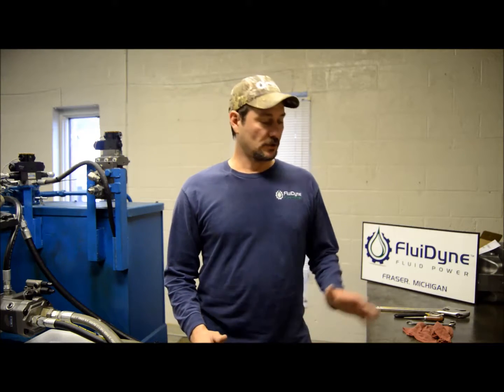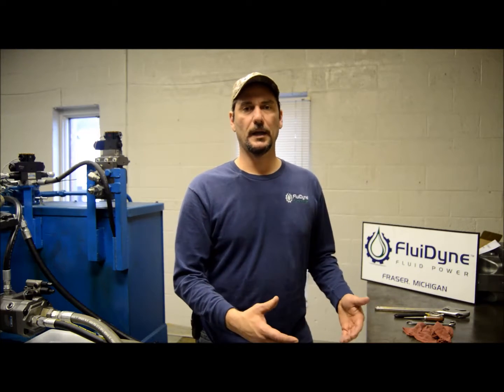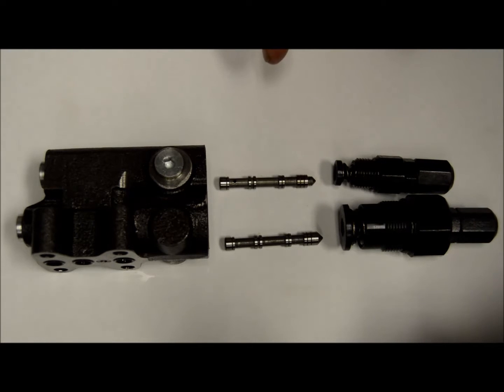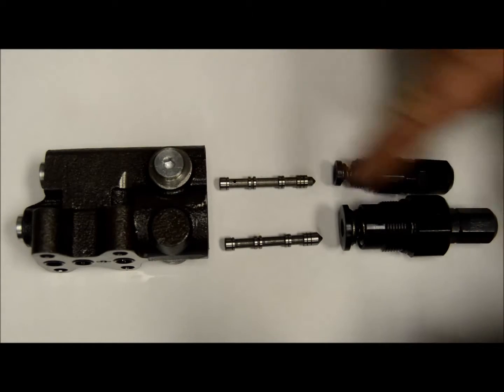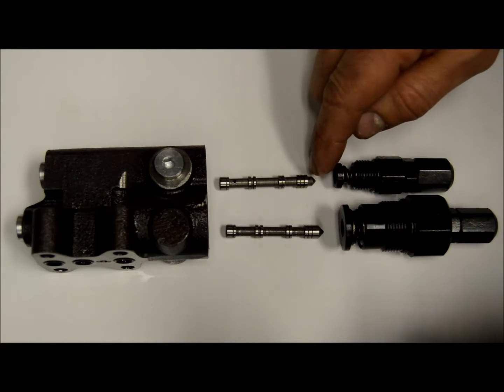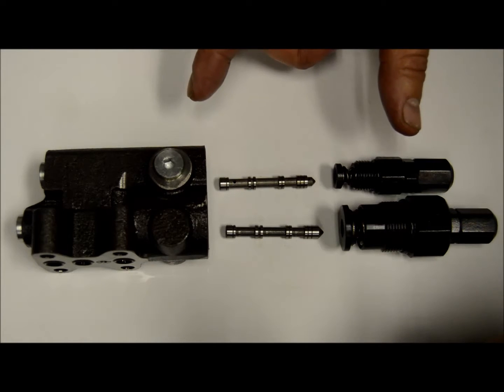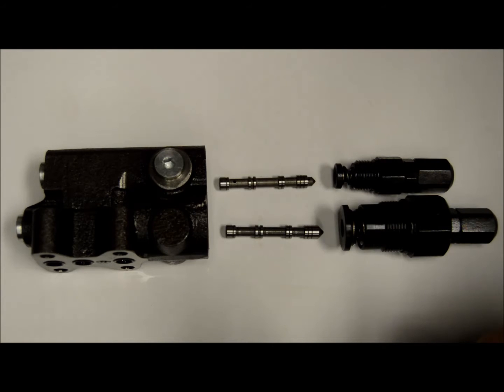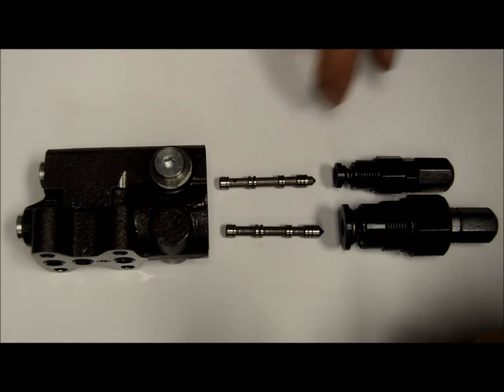What Compensator do I have? - Part 3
In this video, we show what type of spools are in the compensator.

31915 Groesbeck Hwy.